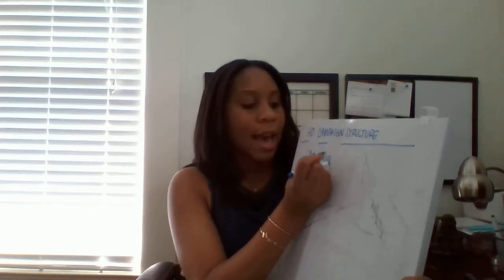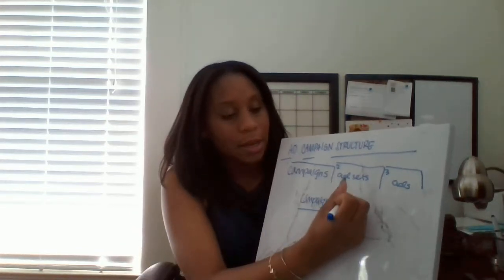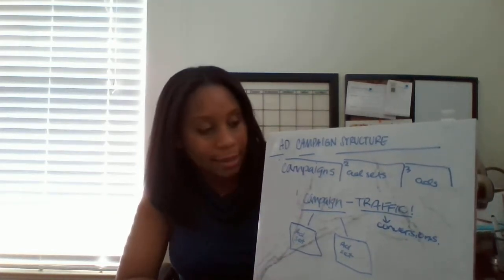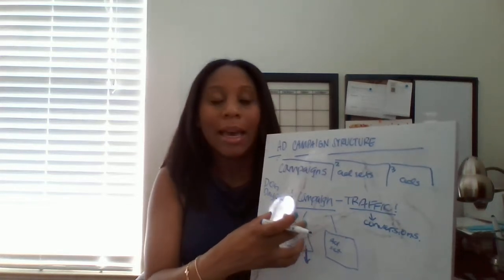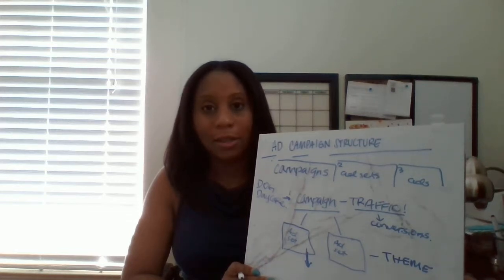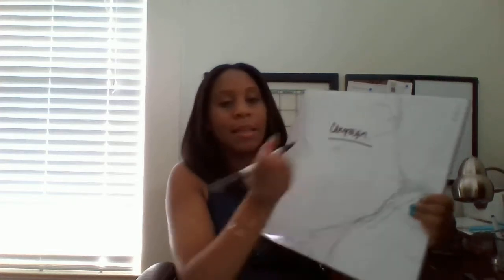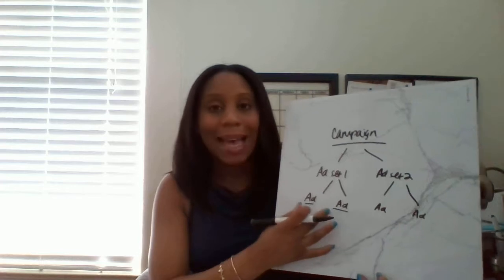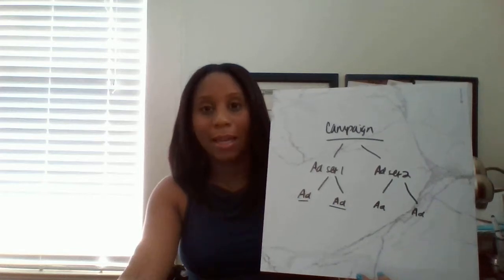Social Media Ads Account Structure Tutorial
I have a new tutorial for you all today! Here I discuss how to structure your social media ad campaigns. I've used Facebook as an example here, but this will help you across platforms. Watch to gain a better understanding of campaign structures, including ad sets, competitive ad placements, and consumer targeting.